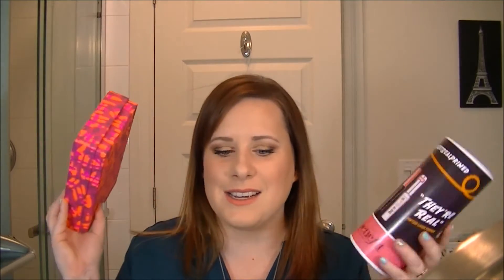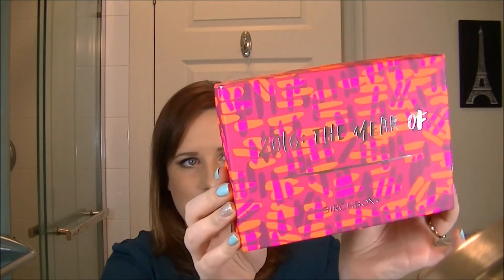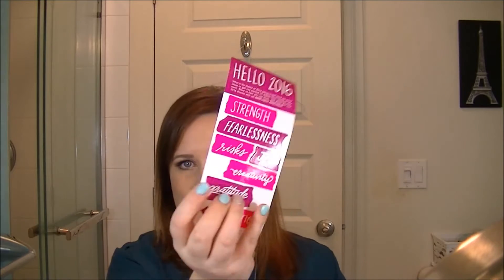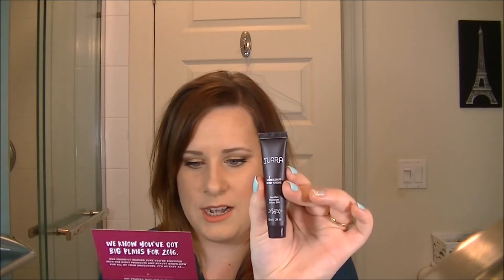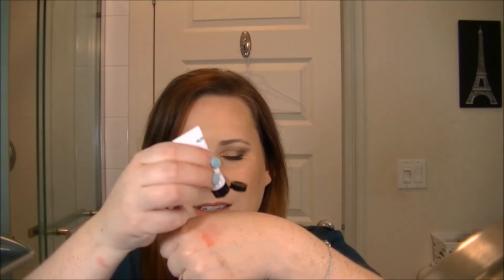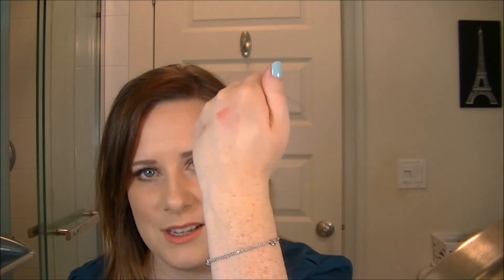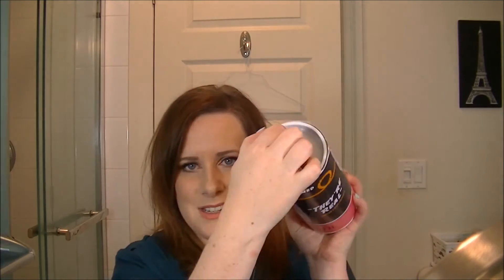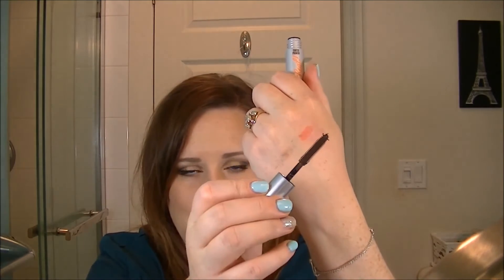January 2016 TopBox Vs. Birchbox Smackdown!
Until then I receive two and like to pick a winner each month.